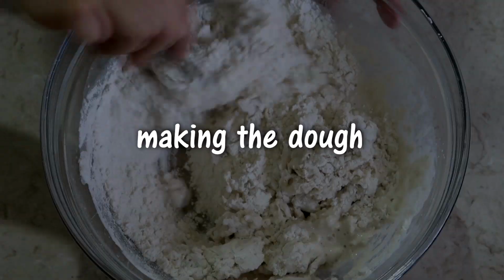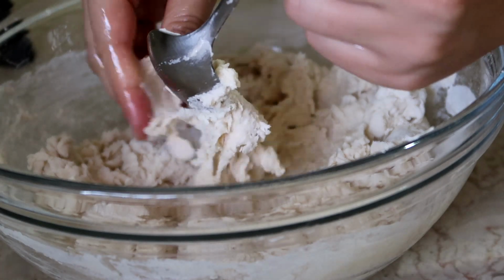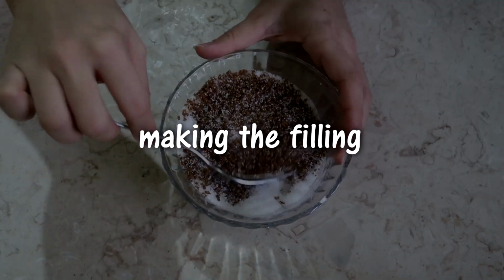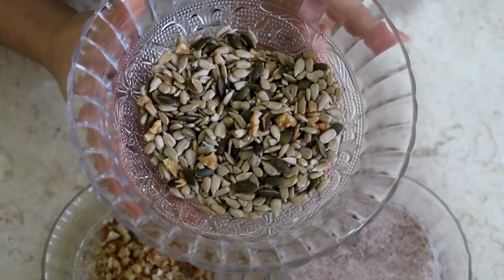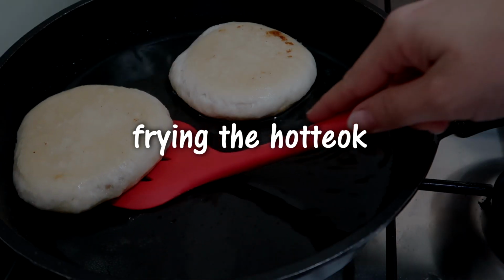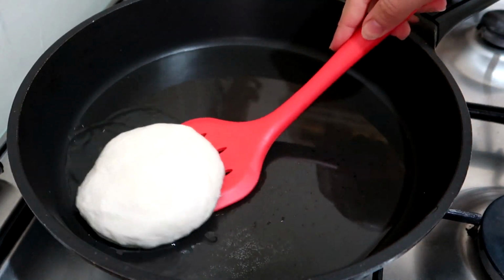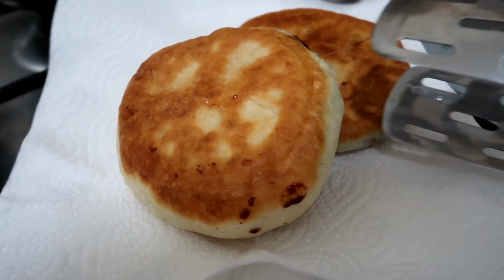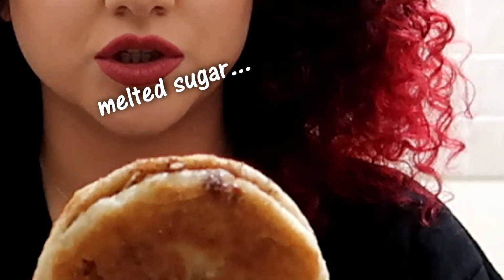Seeds Hotteok Recipe 씨앗호떡 | Korean Sweet Pancake | Kosher & Vegan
Finally it's time to share another hotteok recipe! Sweet Korean pancake - in 2 versions. It's the perfect fried sweet bread to eat on a cold day (or just in any day). And also it's perfect for Hannukah!

:: Filming Gear ::
Canon G7x mark ii

☆ Hotteok pressing tool ☆

☆ Korean sweet rice flour☆

Hi friends~
Today I'm sharing the perfect recipe for the winter - steamed buns!
I find this food very comforting and its so warm and fun to eat o winter time.

Lets start!

The recipe (for 8-10 hotteoks)
the dough:
- 1 + 1/4 cup water
- 1 tsp sugar
- 1/2 tbsp yeast
mix and set aside until its foamy.

- 2 cups all purpose flour
- 1 cup glutinous rice flour
- 1 tsp salt
- 1 tbsp oil
mix well and add the yeast water. mix everything to a sticky dough. if its not sticky, add some water ( I added about 1/8 cup of water). kneed it for a few minute, brush it with some oil, cover with plastic wrap and let it rise for 2 hours (or until double in size).

The fillings:
- 1/3 cup white sugar
- 1/3 cup brown sugar
- 1 tsp cinamon powder
mix together and grind it to a fine sugar.
devide to 2 plates for the two versions of hotteok.
for the regular hotteok: add 2 tbsp of roasted chopped nuts (or seeds) to the sugar and mix it.

for the Busan hotteok: in a different bowl add about 1/2 cup of mixed seeds and nuts (pumpkin seeds, sunflower seeds, and walnuts in my case) and mix it with only 1 tbsp from the sugar. and set aside for later use.

The frying:
The regular hotteok:
In a big heavy pan add enough oil to cover the surface and put it on a medium stove on high heat.
Oil your hands, and take some dough (about egg size), flatten it to about 1cm thick, and add 1 big tbsp (or 1.5 tbsp) from the filling. close it well and put it in the pan with the seam side down. Fry it for about 30 seconds, then flip it and press it. Fry it for 3 minutes from each side until its golden brown.

The busan hotteok:
Make the otteok the same way as the regular one (just add a little less from the sugar filling). After the hotteok is done, open it with a knife or scissors, and add about 1 tbsp from the seeds mixture.